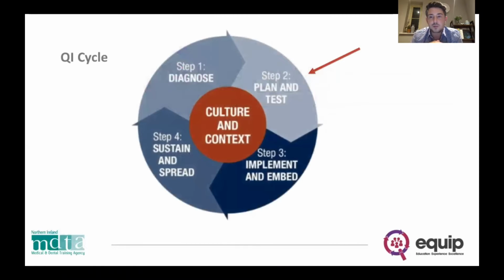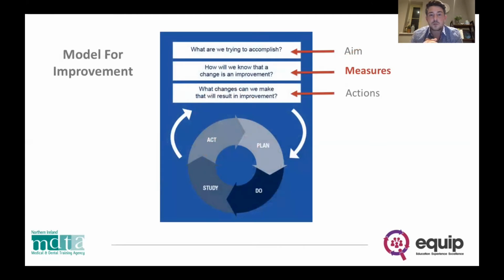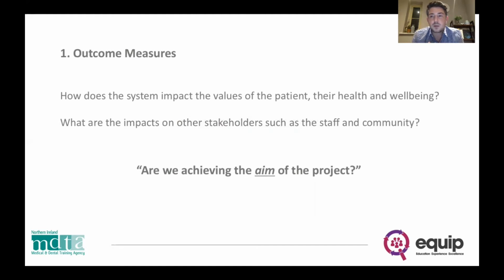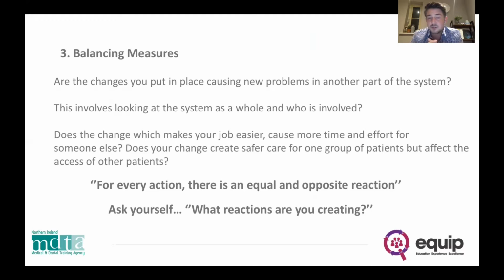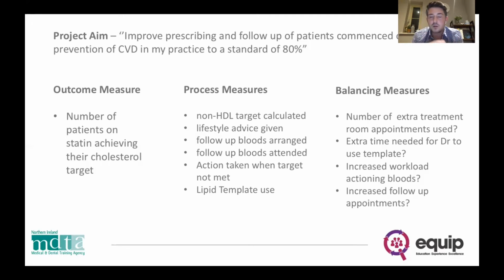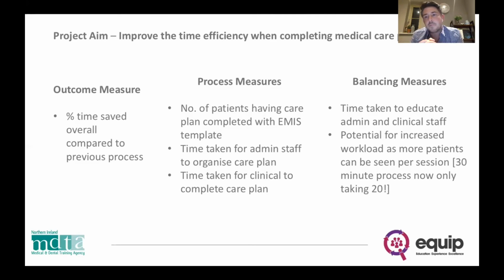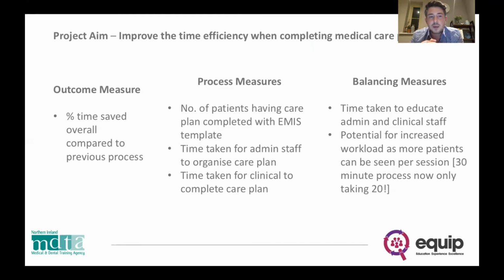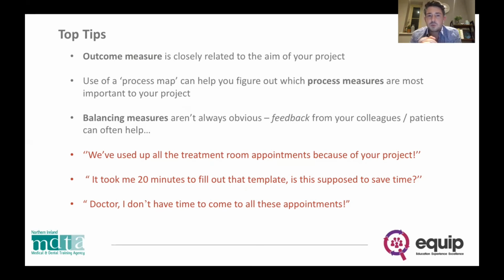7. Gary Consiglia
7. Selecting measures